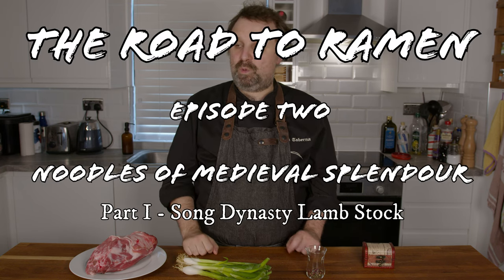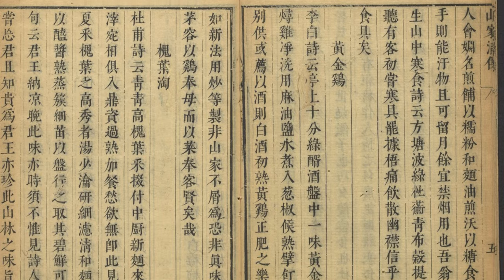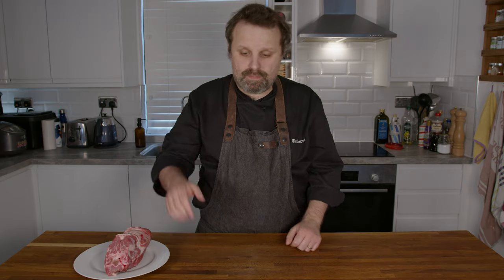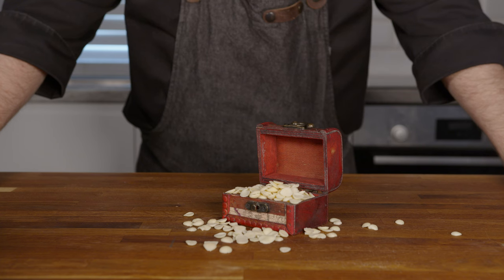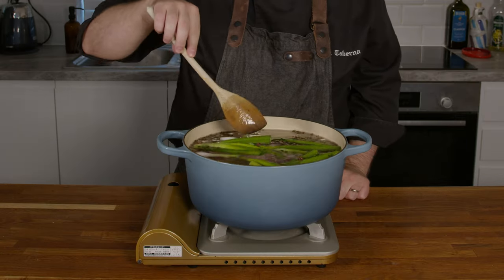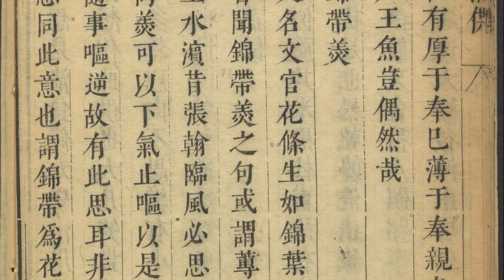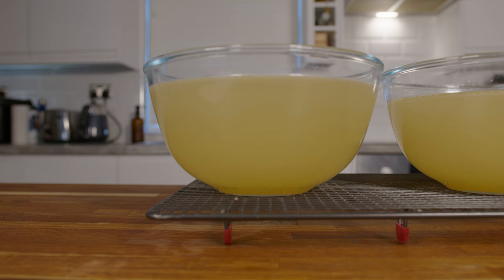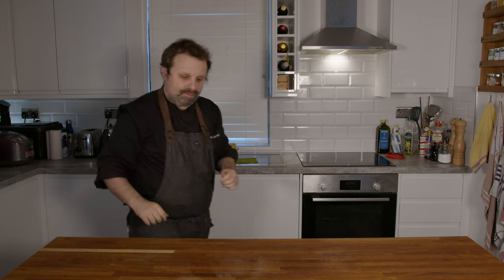Medieval Song Dynasty broth with secret ingredient | History of Ramen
This medieval recipe comes to us all the way from the Song Dynasty. It's one of the earliest ones (that we found) that explicitly states that it has a "secret ingredient".
In this video we make the stock we will be using for the noodles we're making in part two (the main video of the episode).

NOTE: Please only use processed kernels that are sold in a shop and clearly labelled as food-safe. Do not attempt use raw, unskinned or unprocessed kernels as this does contain a poisoning risk.

Sources and literature:
山家清供; Lin Hong; 13th Century

Chapters:

00:00 - Intro
00:15 - Lin Hong's secrets
00:53 - The method
02:22 - Straining and storage
03:11 - The dishes